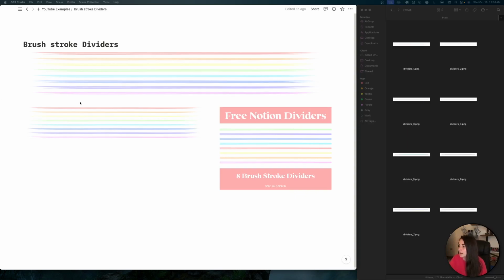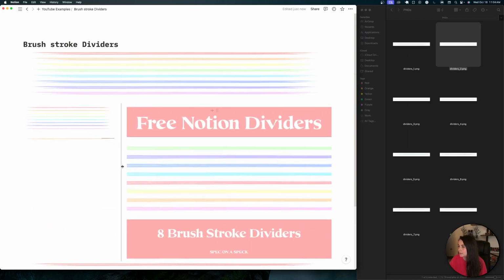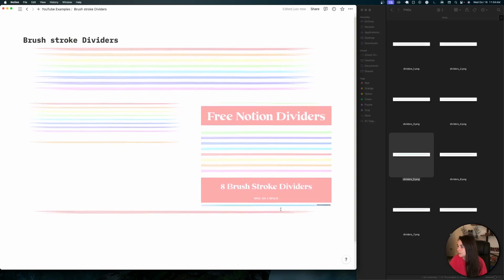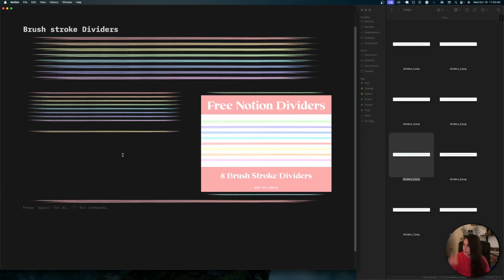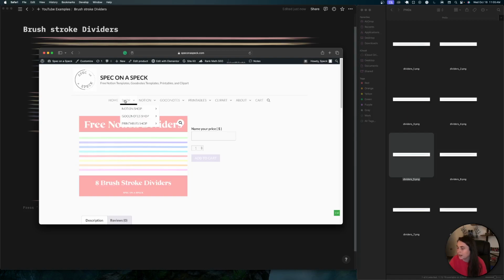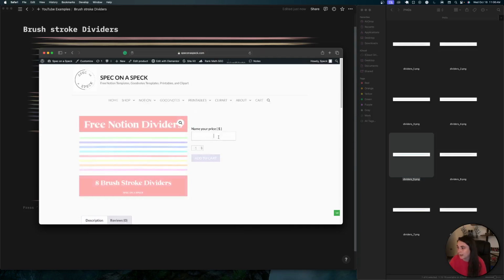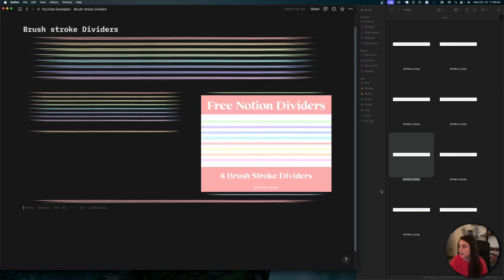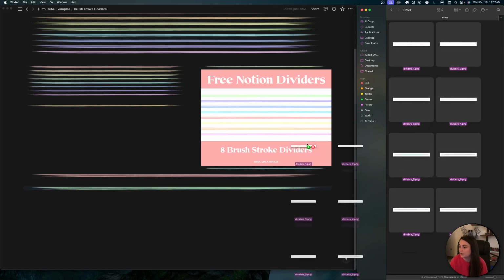8 Aesthetic Notion Dividers for Your Notion Templates (Free)!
Grab your set of Aesthetic Notion dividers for FREE! And check out the hundreds of other free items I have at Spec on a Speck!

Let me know how you like them and what you want to see next!